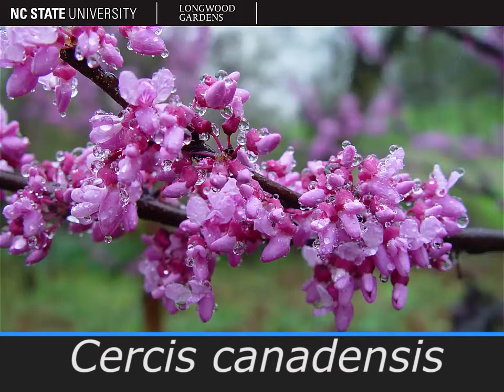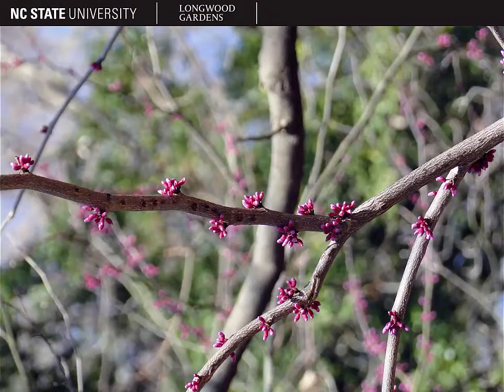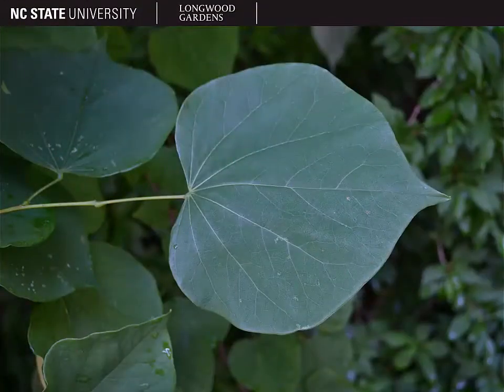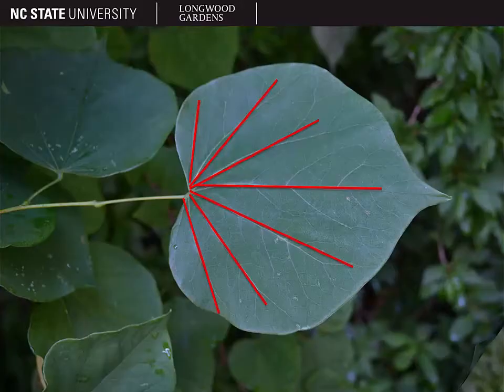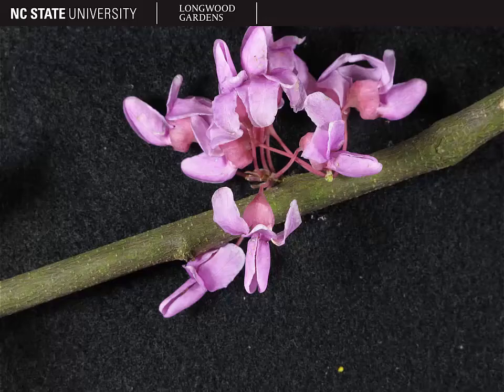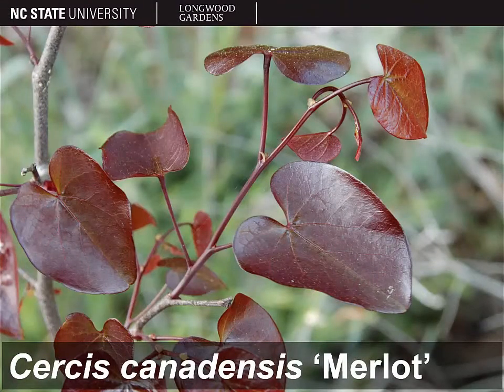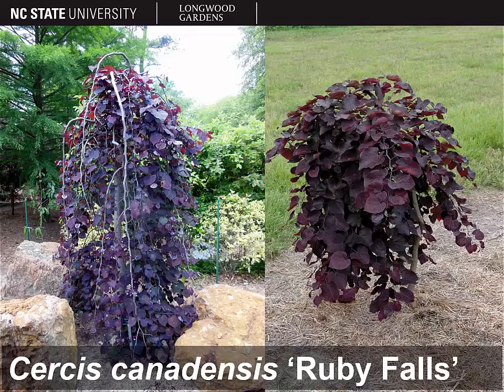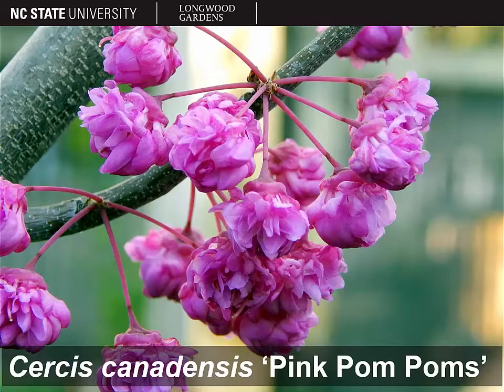eastern redbud (Cercis canadensis)